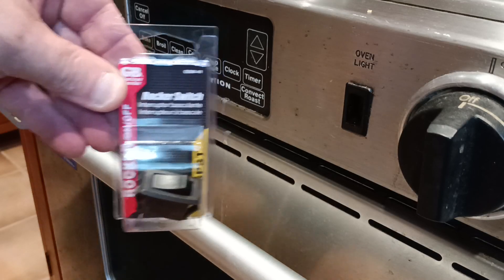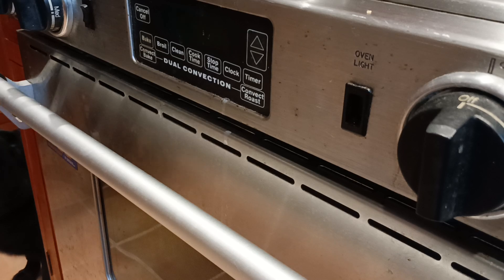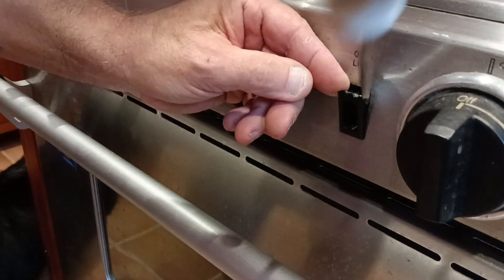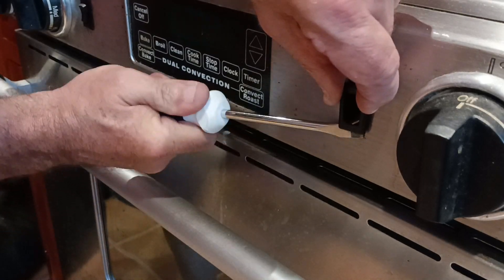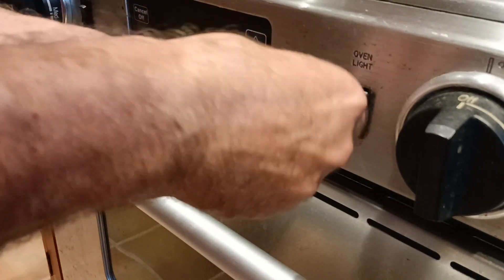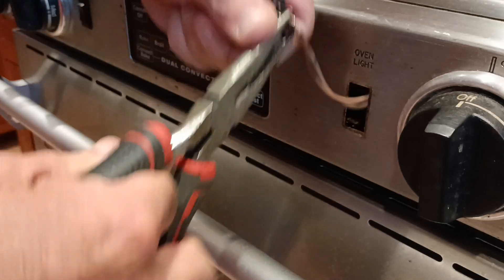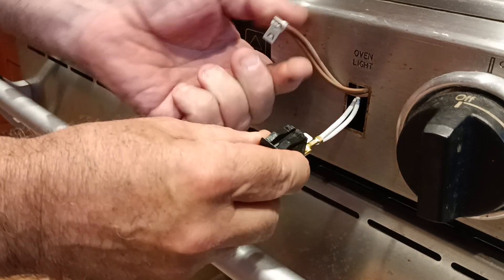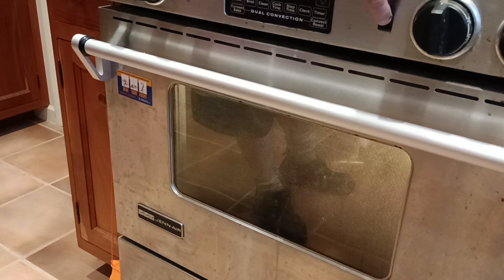Gardner Bender rocker switch GSW-41 how to replace oven light switch (240 V. 50 A. stove)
electric stove repair how to replace the switch for the oven consult with a autherized service technician before doing
Gardner Bender rocker switch GSW-41
SPST